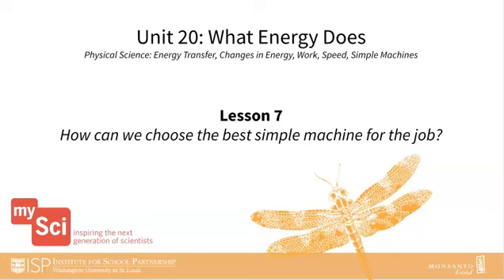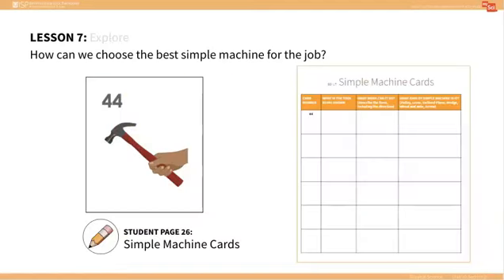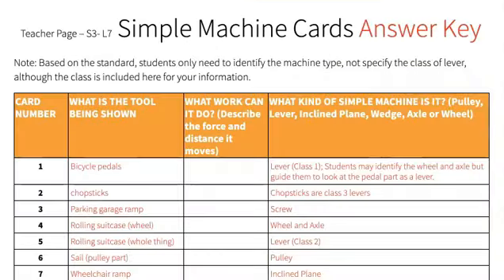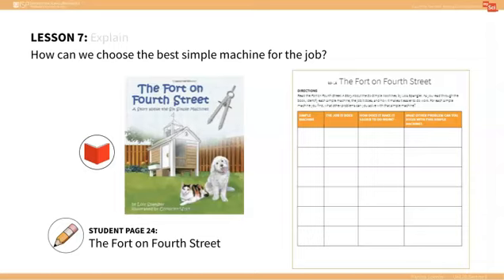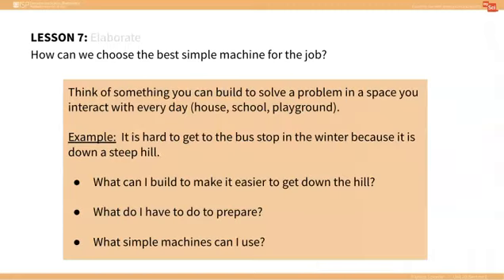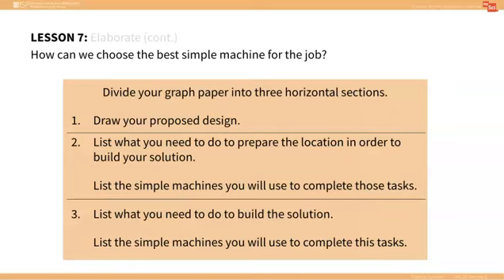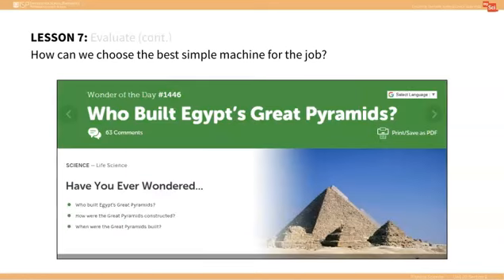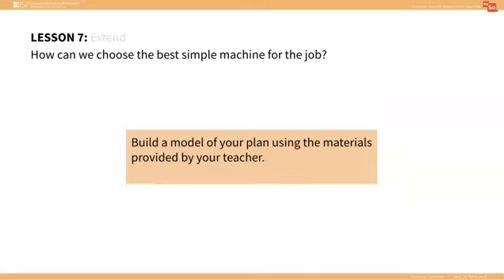U20 L7 Lesson Summary